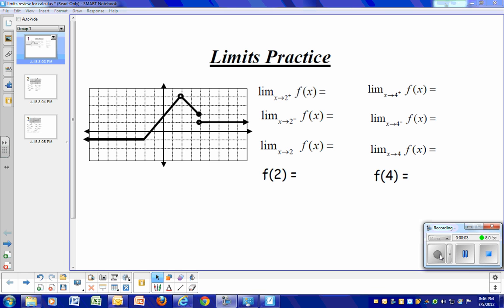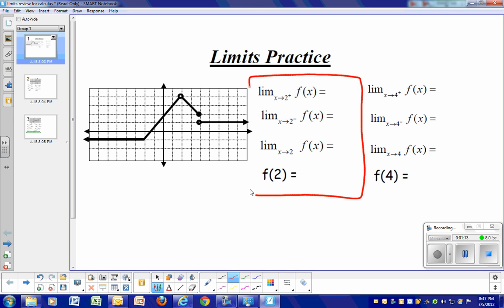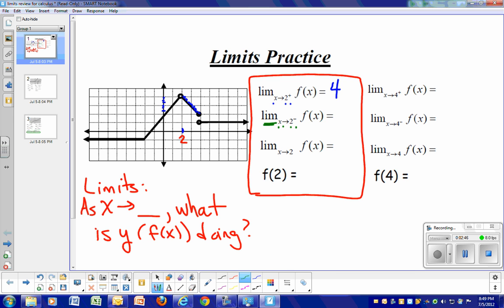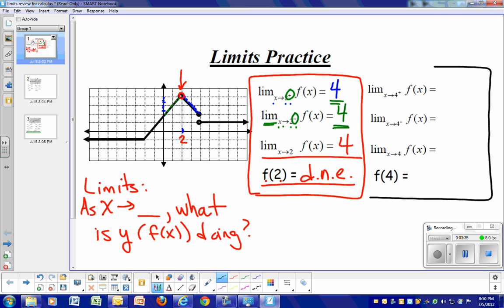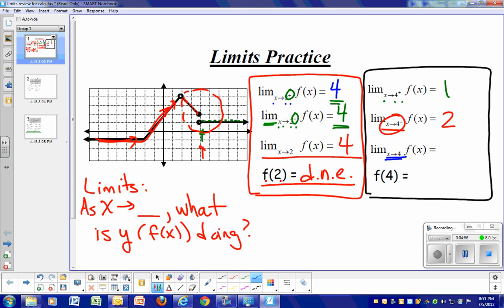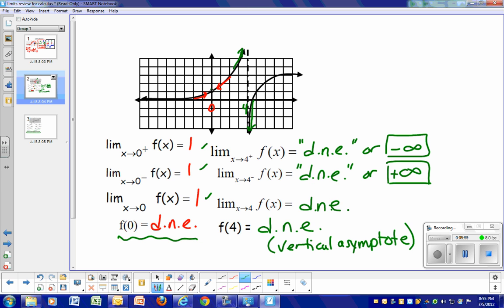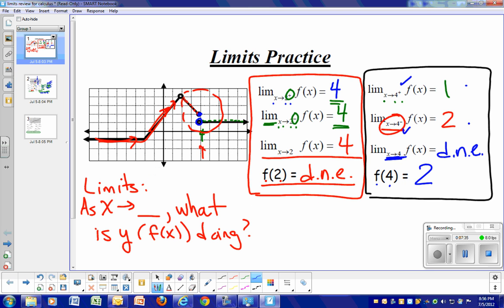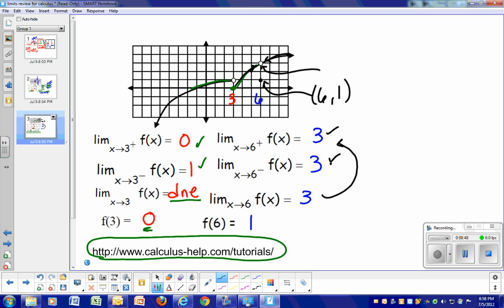limits review lesson for calculus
Reminders about limits as we get ready to start the year!  LFHS AP Calc AB students can find a pdf in their school email that goes along with this video.